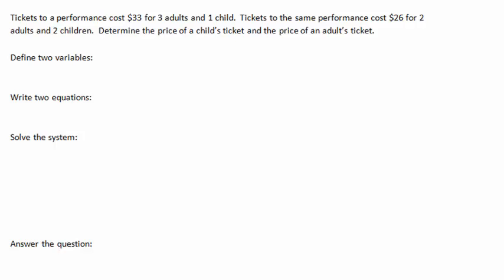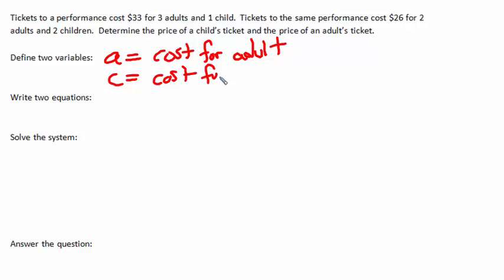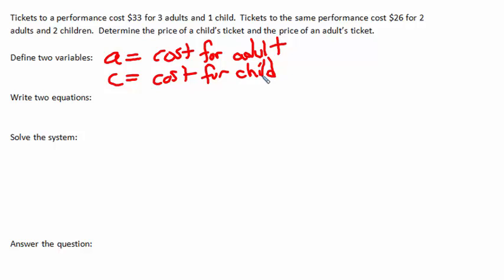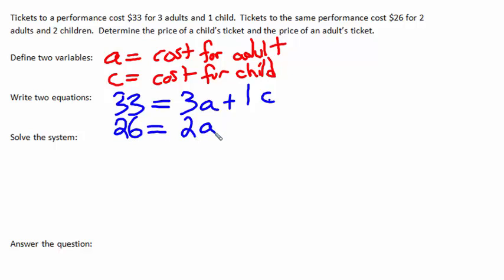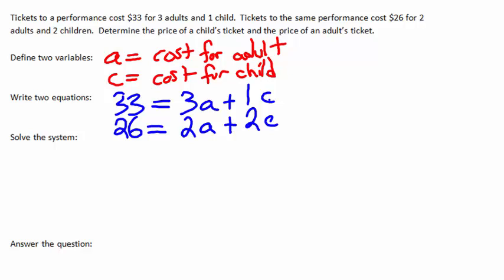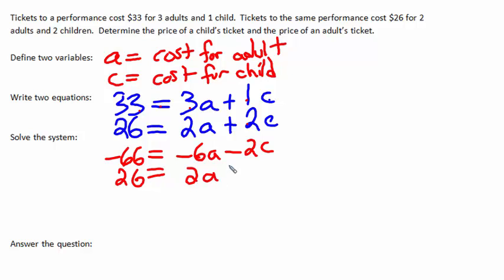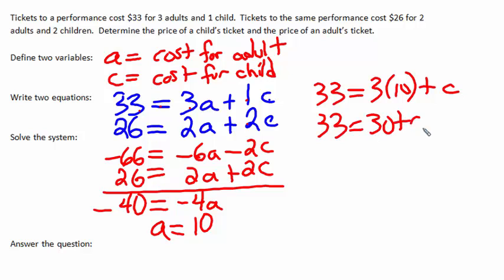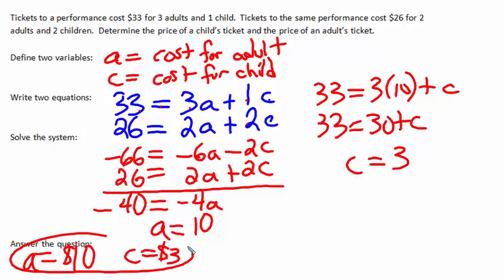Alg 2 WS 3.1 day 4 p3